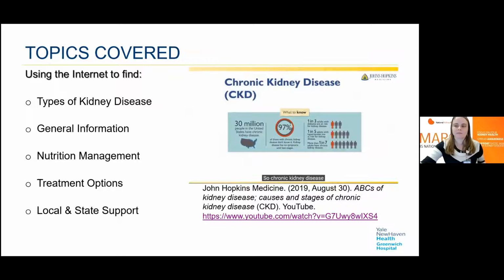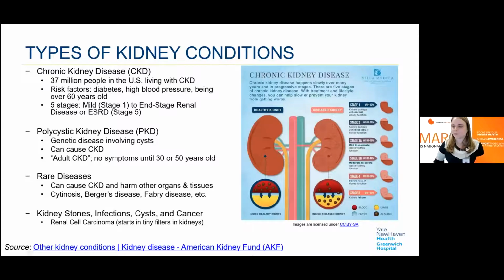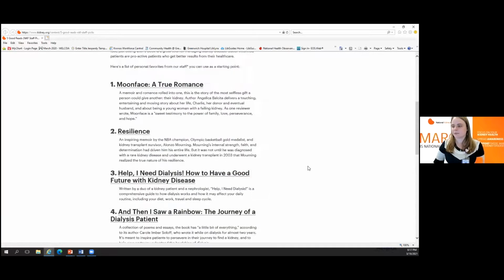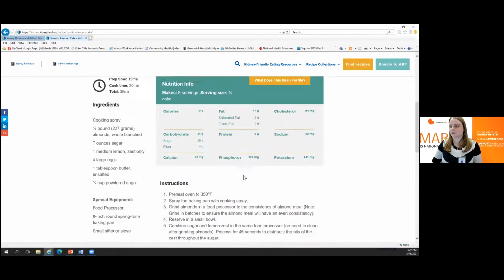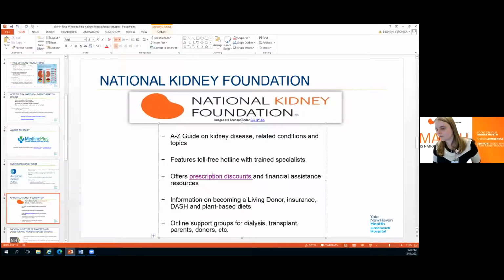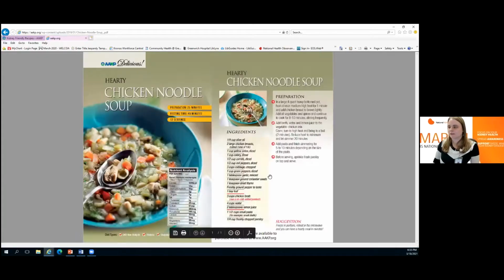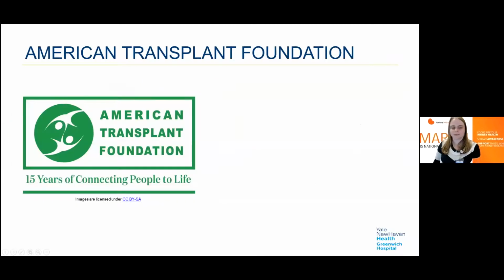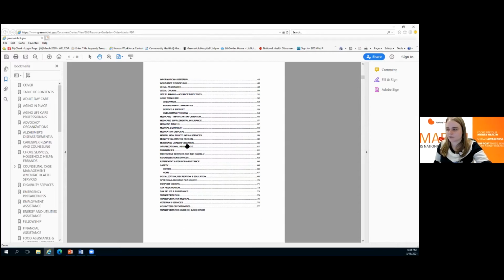Where to Find Kidney Disease Resources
This video was originally published by one of Yale New Haven Health’s legacy channels.
764 Where to Find Kidney Disease Resources 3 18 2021